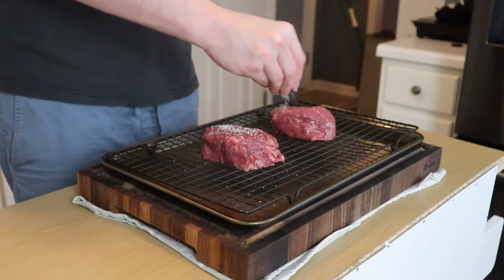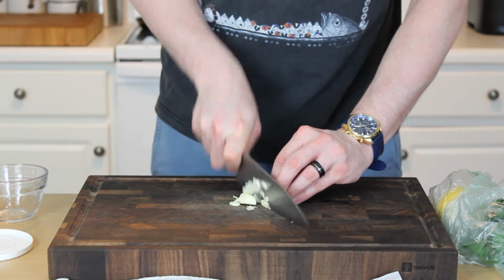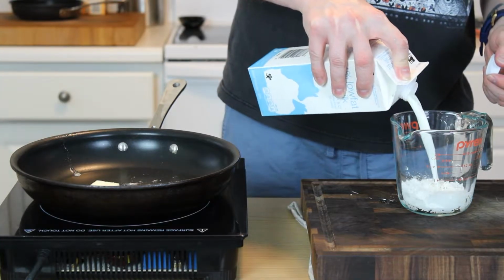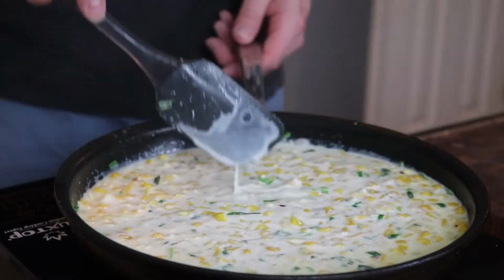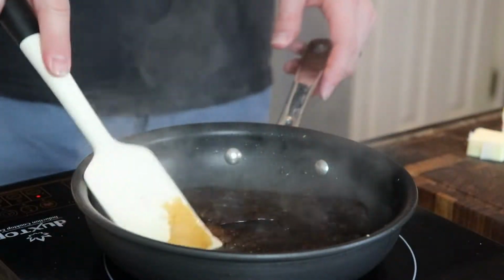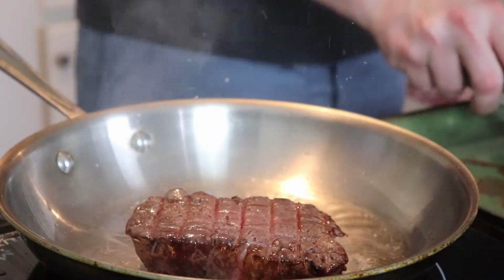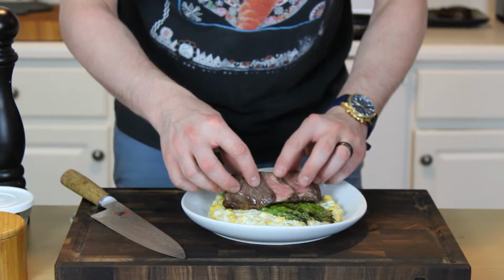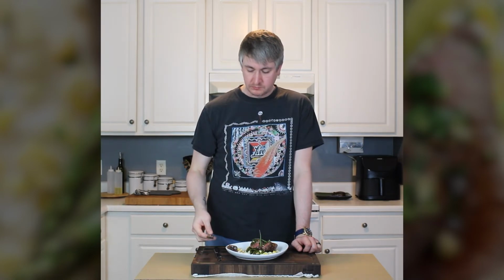Filet Mignon with Creamed Corn and Gremolata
Filet Mignon, creamed corn, gremolata, balsamic beurre noir ... sounds like a mouthful - and it is!  A very tasty mouthful at that.  Give it a try using the dish guide below!

Beef Filet with Creamed Corn and Gremolata
Serves 4

For The Beef Filet and Gremolata
4 6-8 oz filet mignon steaks
1/3 cup balsamic vinegar
1 t tomato paste
4 large garlic cloves
2.5 T unsalted butter
1 lemon
Handful of fresh parsley leaves
Salt and Pepper to taste
2 T olive oil

For the Creamed Corn
2 10 oz packages of frozen yellow/sweet corn*
1 cup milk
1 cup heavy cream
2 T all-purpose flour
2 green onions, finely sliced
1 t red pepper flakes
1 T unsalted butter

Season the steaks with salt and place on a wire rack and cook at 250F until they reach your desired internal temperature.  We are shooting for 130 for medium rare which will take about 45-55 minutes but completely depends on the thickness of the steaks.  While the steaks cook, the rest of the dish comes together.

Zest the lemon.  Mince 3 of the garlic cloves.  Add the lemon zest, minced garlic and parsley leaves to your board and chop them all together into a single condiment.  You could do this in a food processor or mortar and pestle but if you have good knife skills it’s the most efficient way to do it.  Set the gremolata aside and begin on the corn.

Defrost the corn per the package instructions.  Heat the butter in a skillet over medium high heat.  Add the corn and season with salt and pepper and pepper flakes.  Cook, stirring frequently for 3-4 minutes.  Add the green onions and stir to incorporate.

In a measuring cup add the flour, milk and cream and whisk to combine.  Add the mixture to the corn and stir.  Bring the mixture to a simmer and it should start to thicken nicely.  Once it is simmering, taste for final seasoning and set aside.

In a small skillet over medium high heat add ½ T of butter.  Grate or crush in the remaining garlic clove.  Stir and cook for 1 minute.  Add the balsamic vinegar and simmer until reduced by half (about 3-4 minutes).  Add the tomato paste and stir to combine.  Turn off the heat and swirl in 1 T of butter until completely emulsified.  Add the remaining T of butter and swirl until it is fully emulsified.

Once steaks are cooked to desired temp in oven, place a skillet over high heat and the two T of olive oil.  Ensure surface of steaks is totally dry and sear them for 60-90 seconds a side in the skillet.  Season with fresh cracked pepper as soon as you remove them from the skillet.

To plate lay down a couple spoonfuls of the corn followed by a filet (whole or sliced).  Sprinkle the gremolata over the beef and drizzle the balsamic butter sauce over top everything.  We also plated ours over some roasted asparagus but that’s up to you!

*If corn is in season and you can get it fresh on the cob then go for it!  You’ll need enough to yield 2.5 cups of fresh kernels.  Once you have them cut off the cob the rest of the recipe would proceed as written with the one caveat you may want to cook the corn a little longer before adding the onions and dairy mixture.